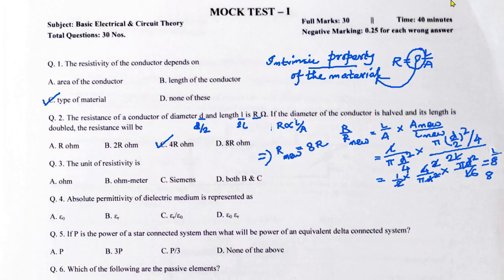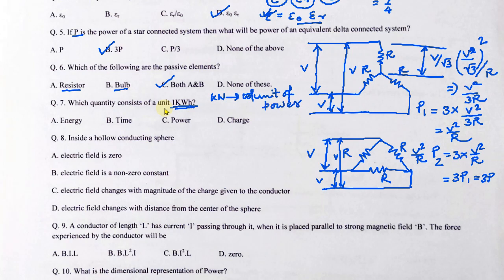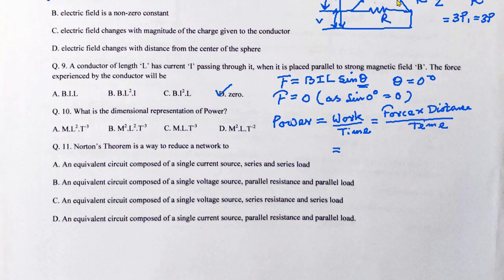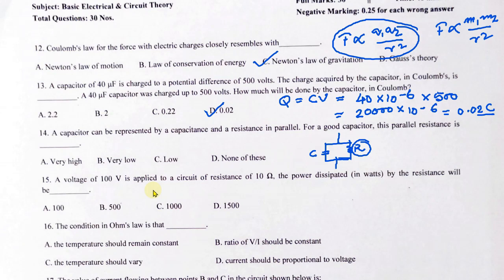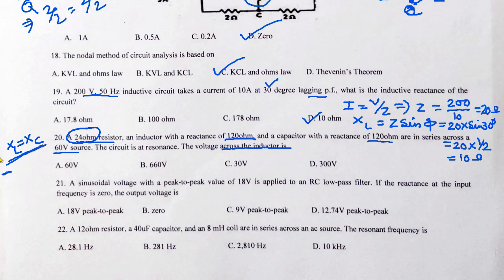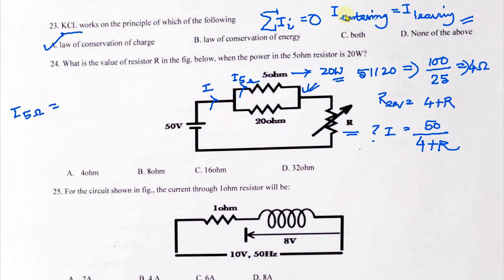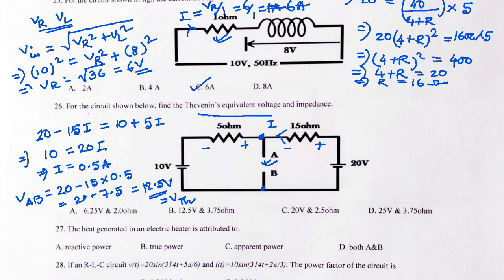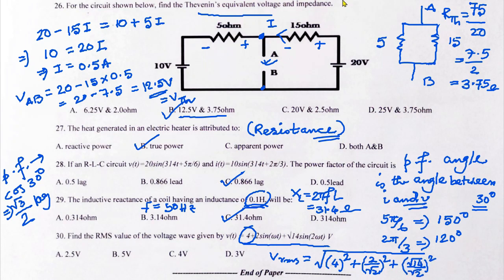Mock Test - 1(ELECTRICAL) with Full Solution (for SSC JE, State PSC AE/JE, RRB JE, etc.)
👉This is the full video 📚solution of the Mock Test - 1 (Topic:-Basics Electrical & Circuit Theory) shared on our Facebook page ElectricalMCQs⚡️ @
👉This test has been specially designed for AE/JE(Electrical) aspirants of different examinations like SSC JE, State PSC AE/JE, RRB JE, UPSC IES, etc.